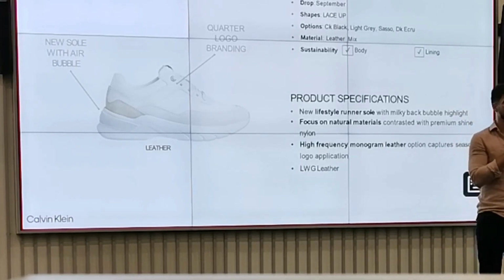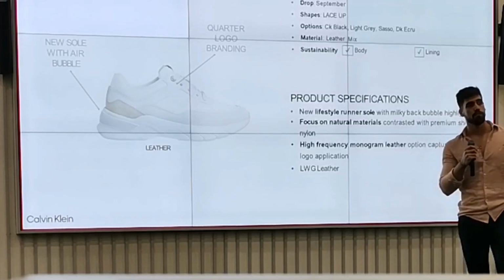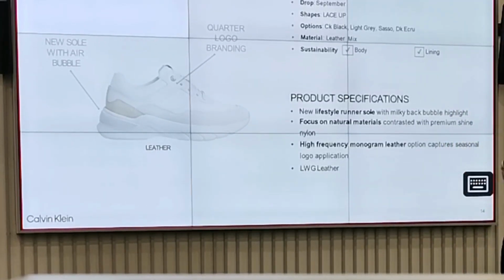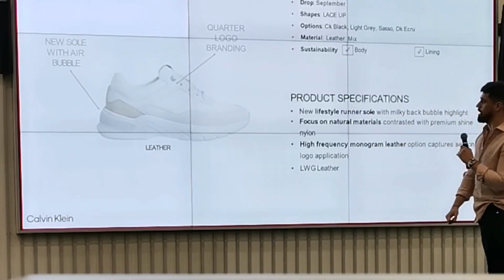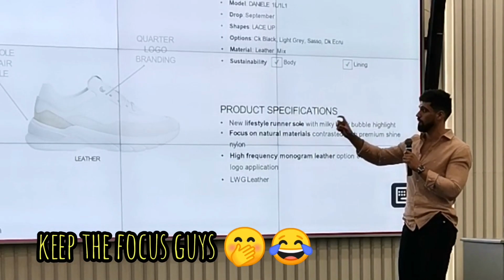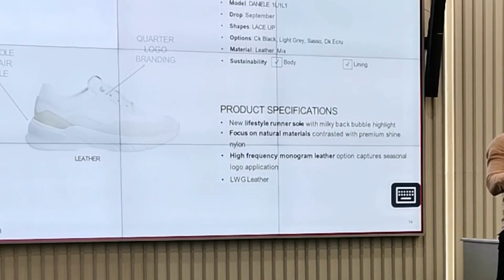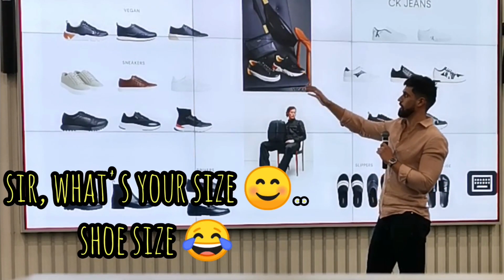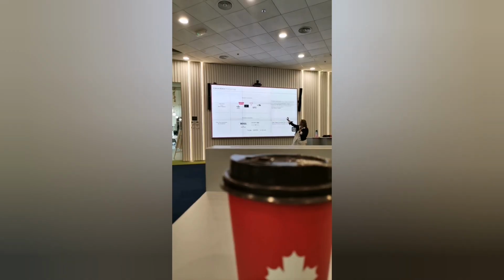Company’s Brand Orientation | Dubai Vlogs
Just a friendly reminder to all:

Avoid getting drunk if you have a meeting/appointment for the following day 😂.. trust me lol

Somehow, I feel better in the middle of the orientation as my kalandian was awaken hahah ✌🏻😂